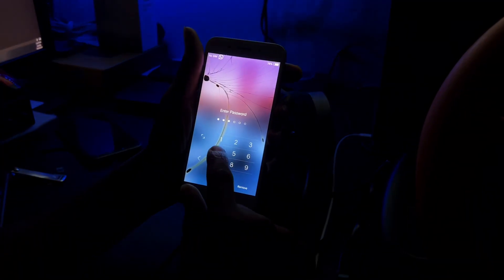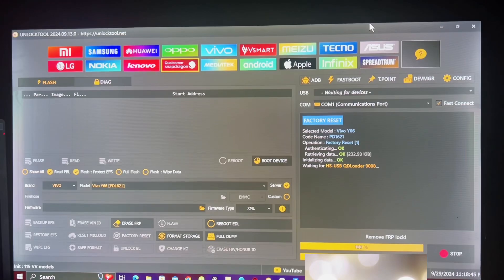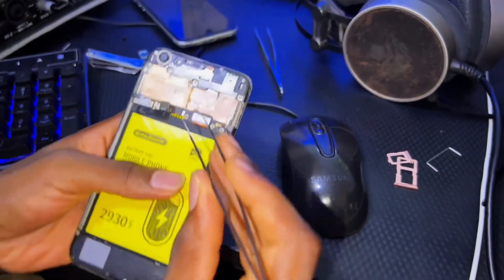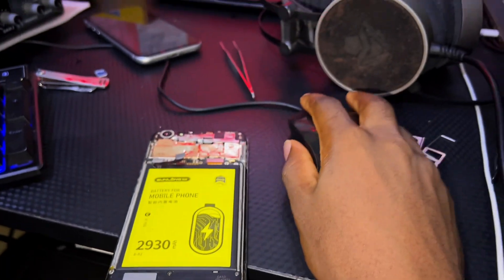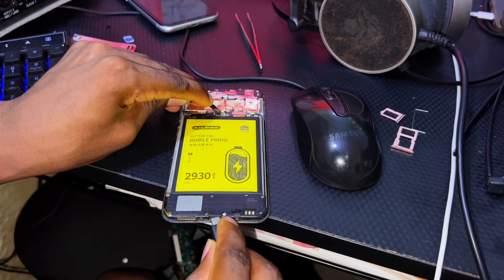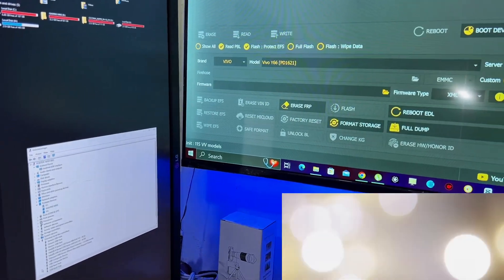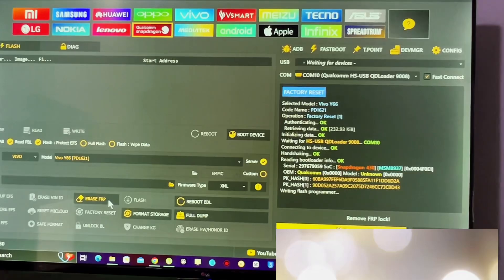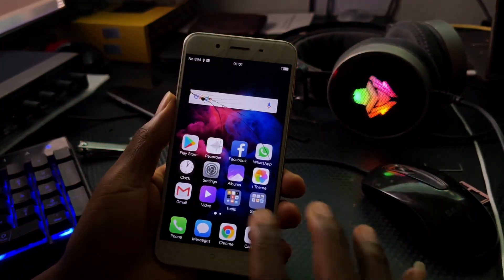Vivo V66 Password Remove with UnlockTool | edl mode Test Point Unlocking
Watch me unlock my vivo v66 forgotten password with unlocktool.